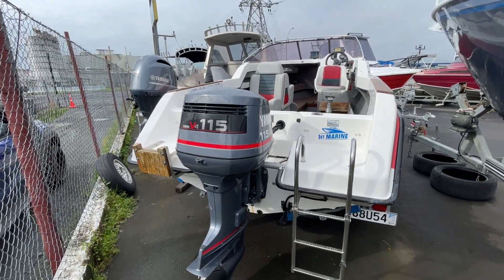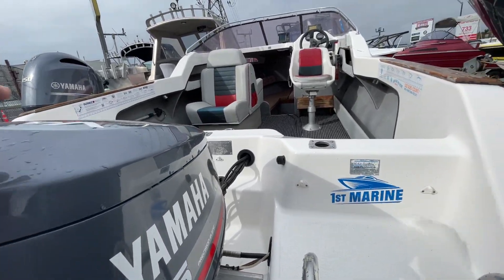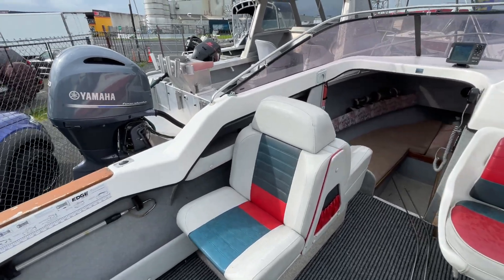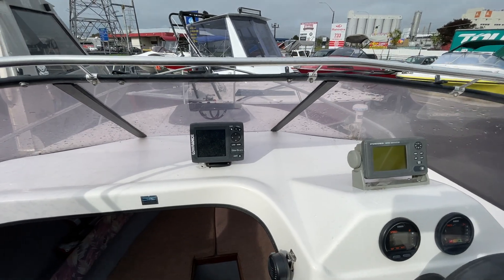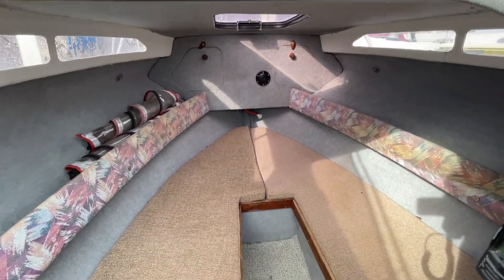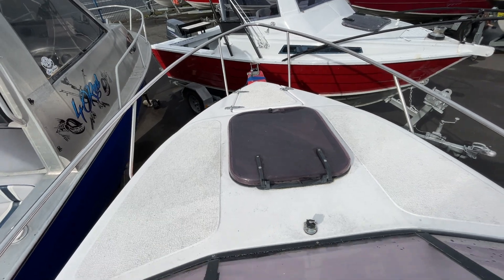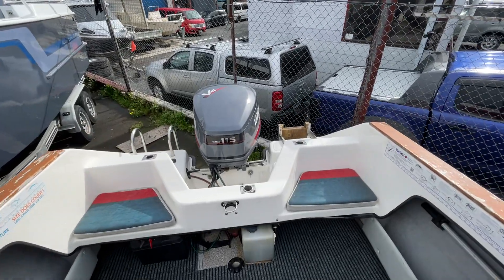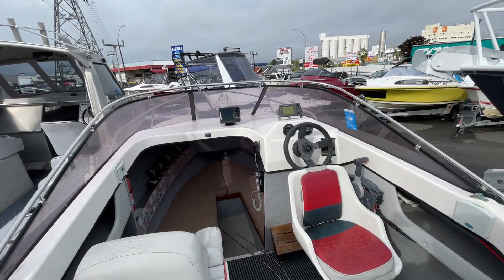Haines Hunter 535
Tidy Haines Hunter 535 with Yamaha 115 serviced and ready for its new owner